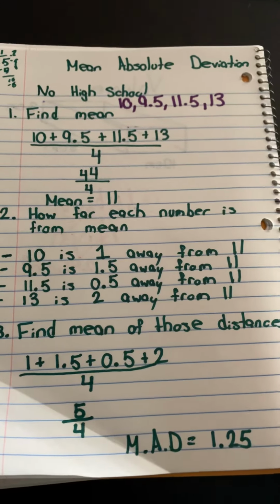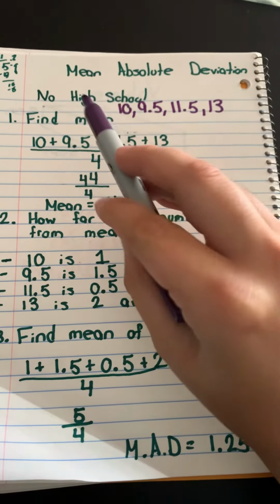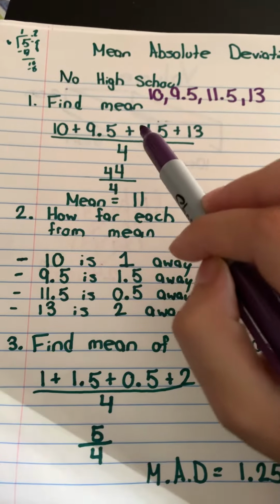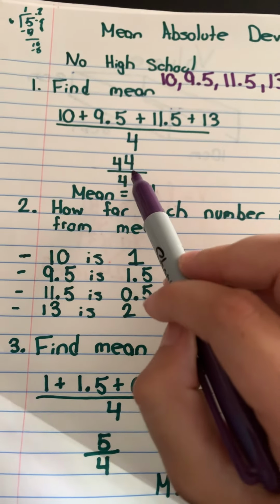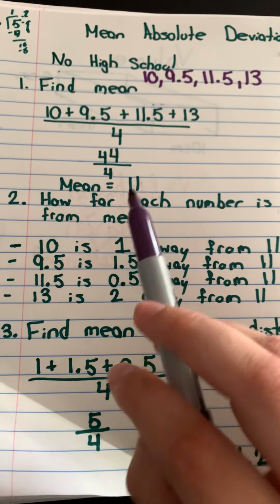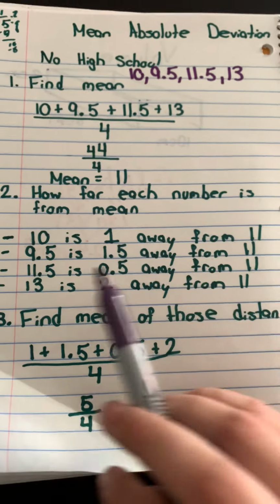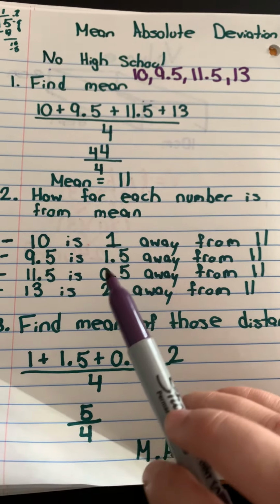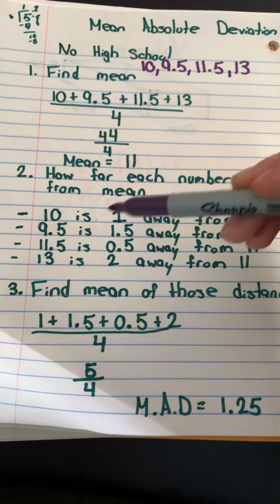Mean Absolute Deviation